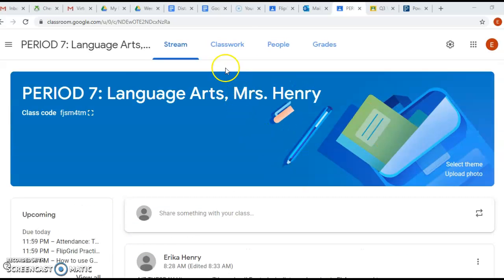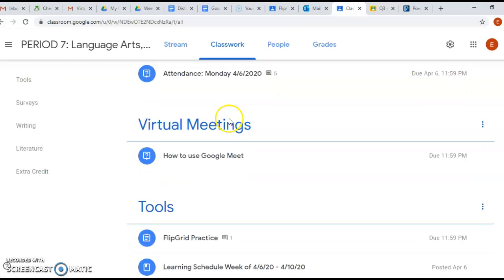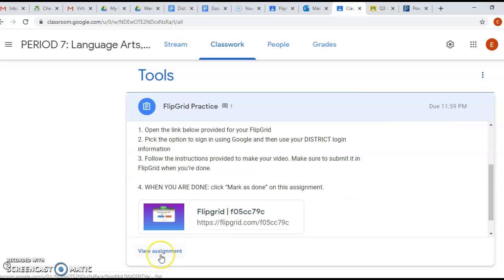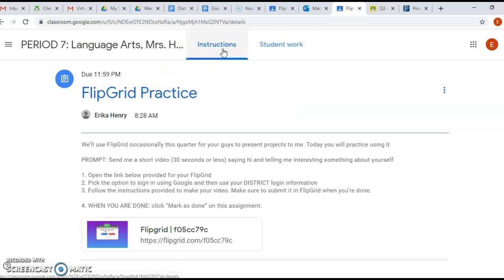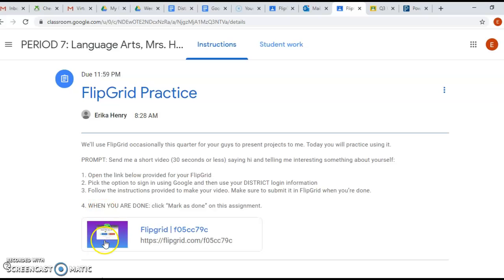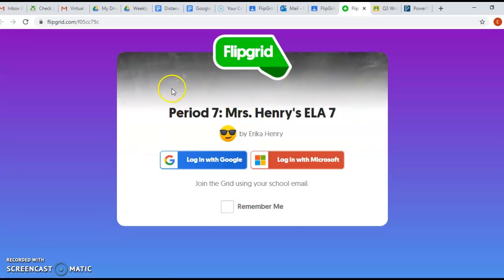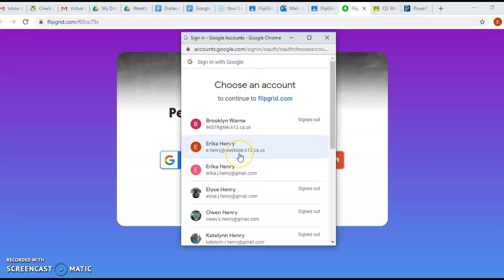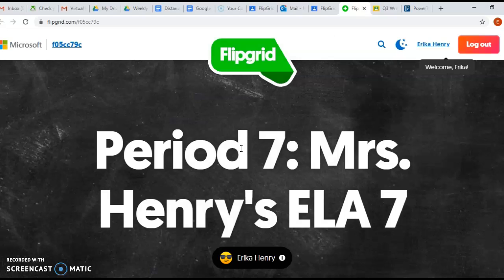Accessing FlipGrid from Google Classroom (period 7)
Watch this video for instructions regarding how you will access FlipGrid